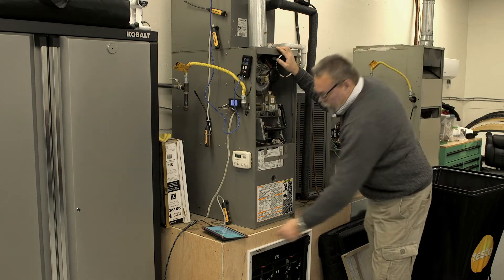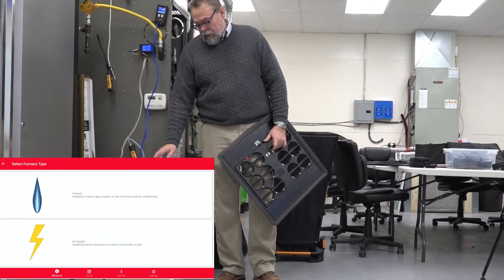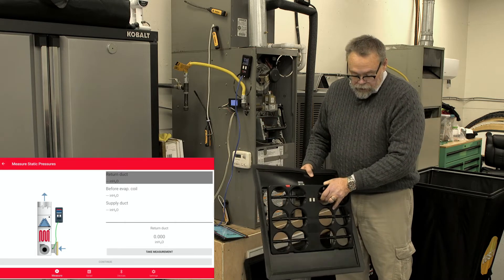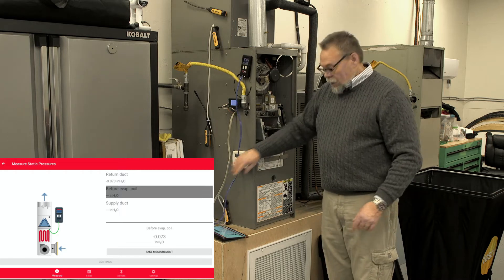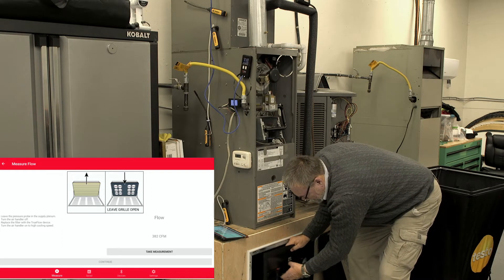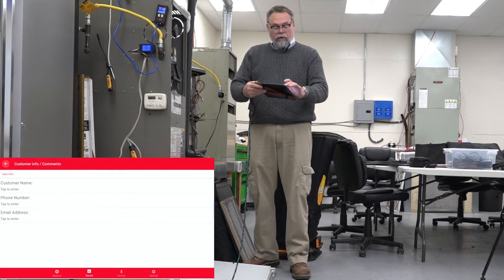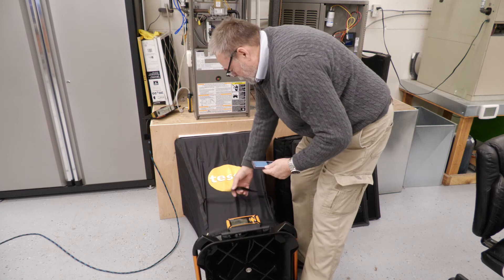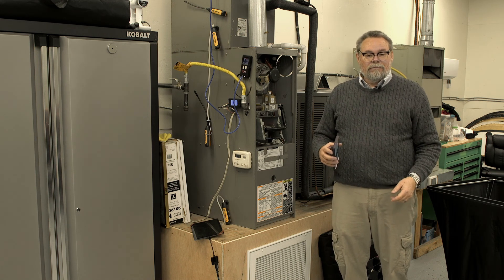TrueFlow Grid vs Flow Hood vs Total External Static Pressure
Second video showing how to use the True Flow Grid and comparing it to what we got on our total external static pressure and a flow hood.